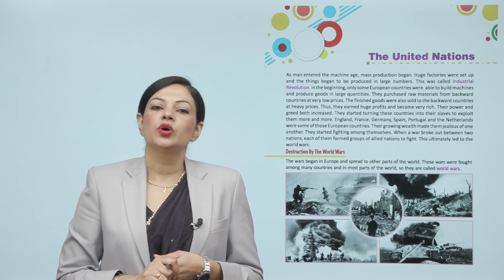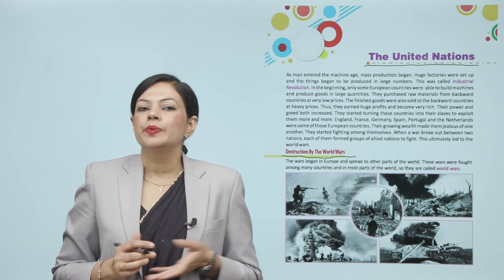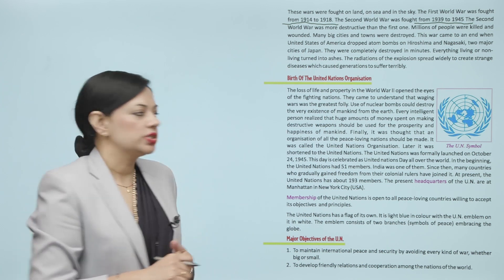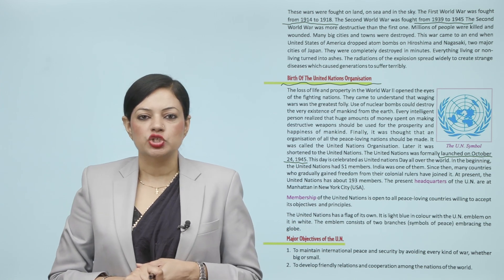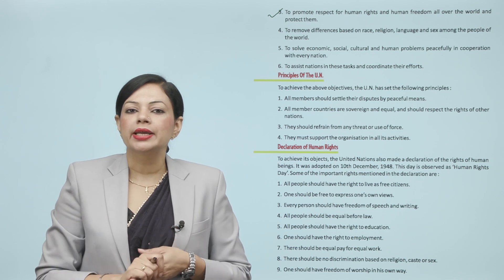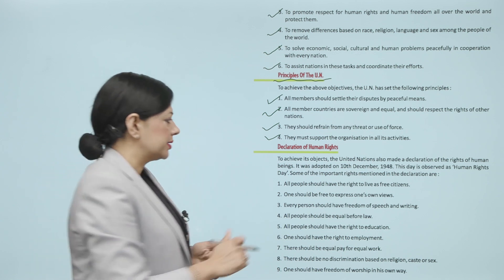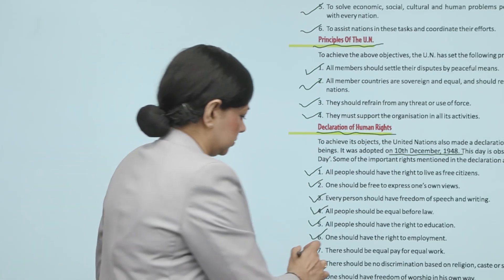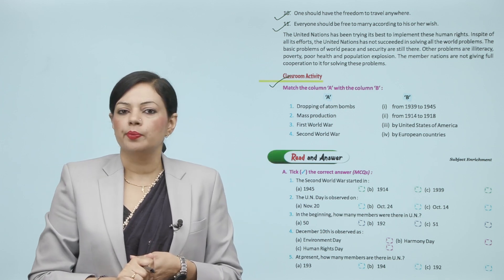Ch 15 | VUP | Culture Society | Class 5 | The United Nations | For children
Culture Society, a new launching of Vidya University Press, is embellished with all the features for which the products of VUP are famed i.e. rich study material, creative illustrations, thoughtful presentation, interactive exercises, quality printing and much more. But what makes it different from other is that the books of the series are geared up with digital animation, web-support and animated videos wherever required.